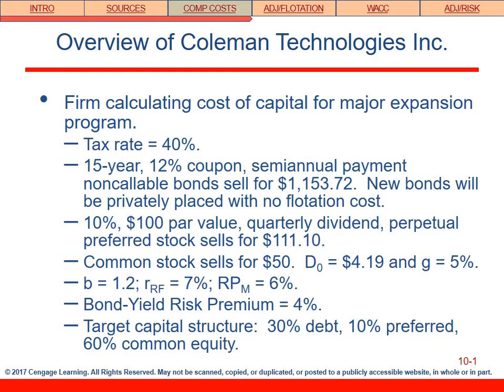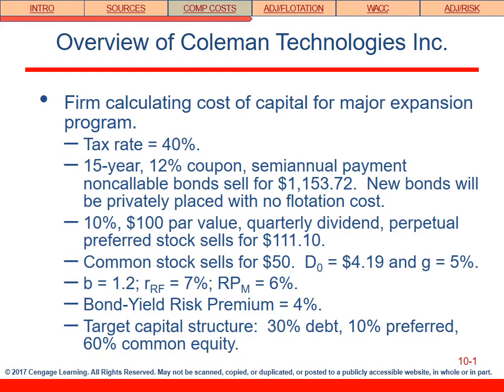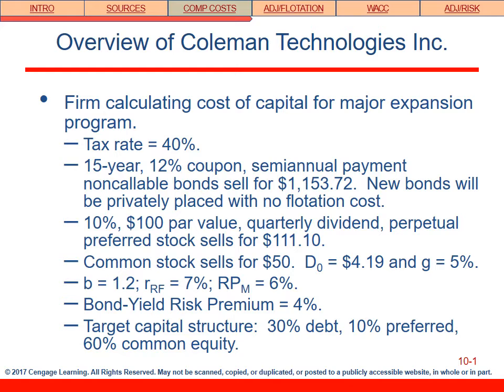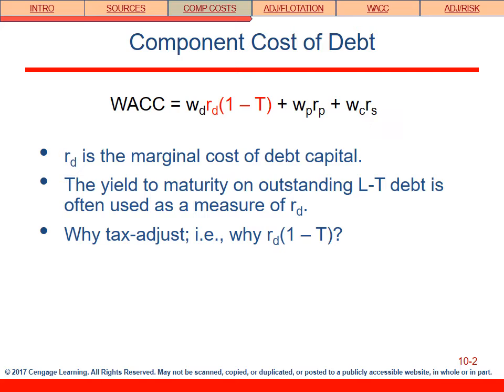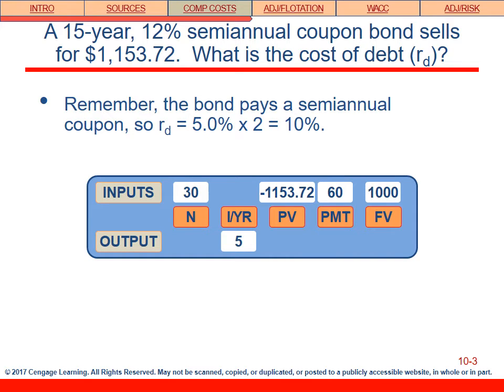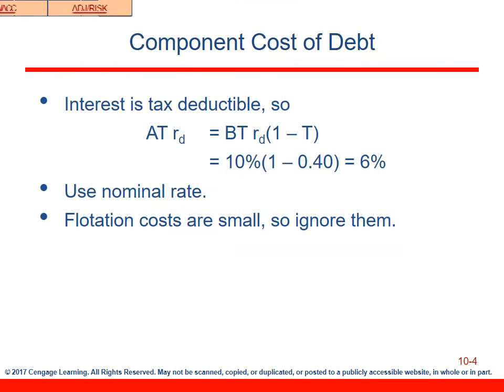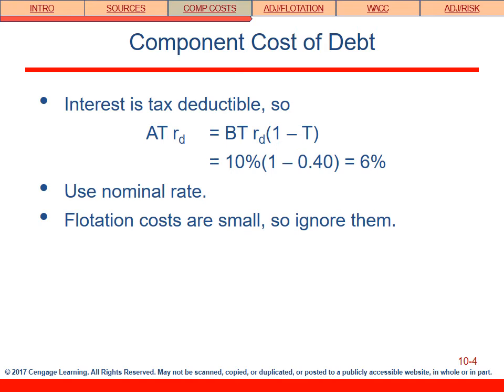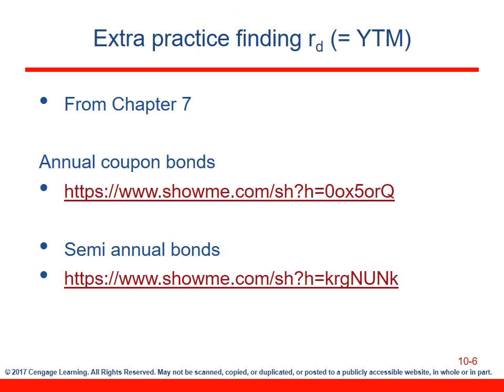cost of debt